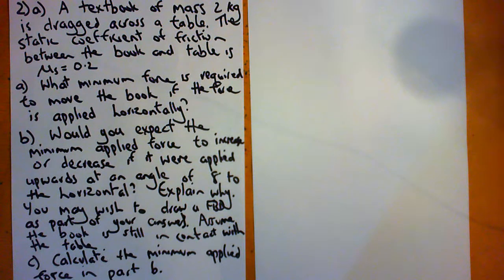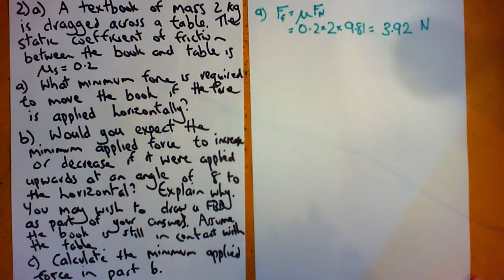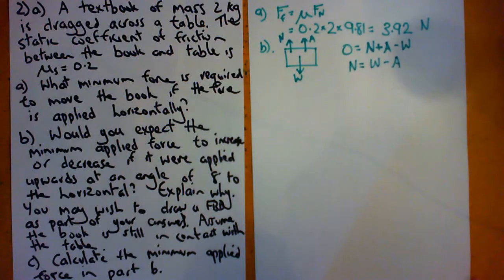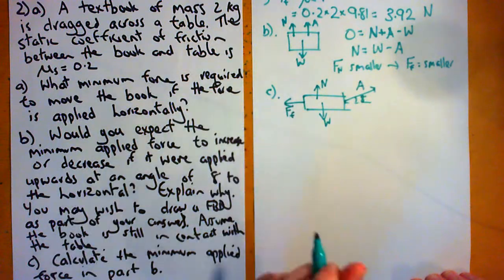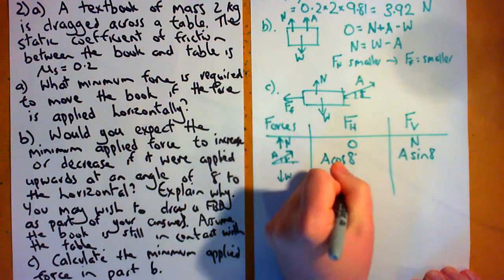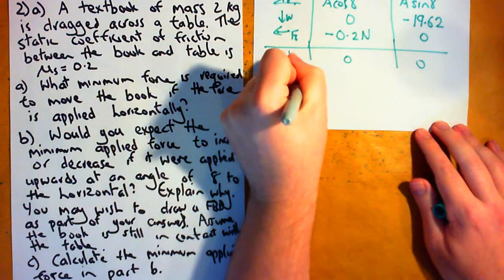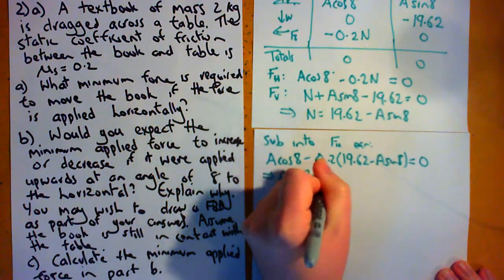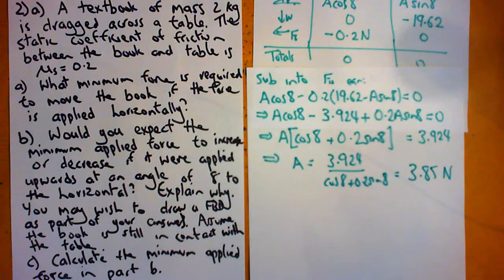Fundamentals Friction 2a